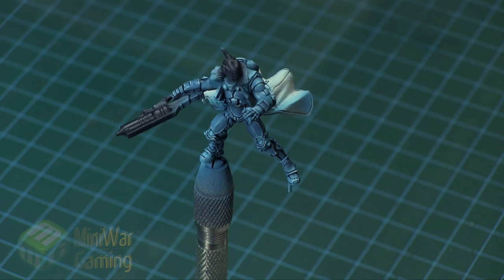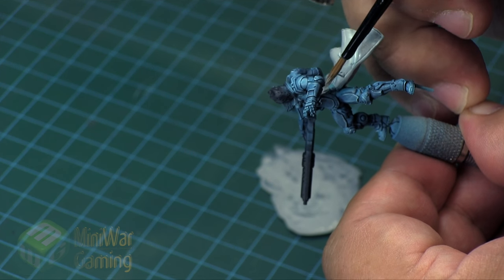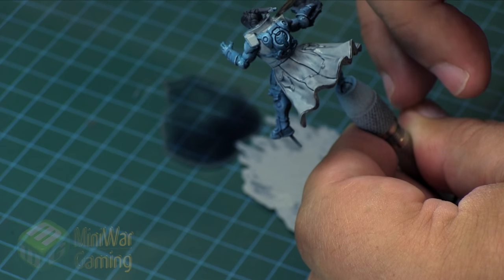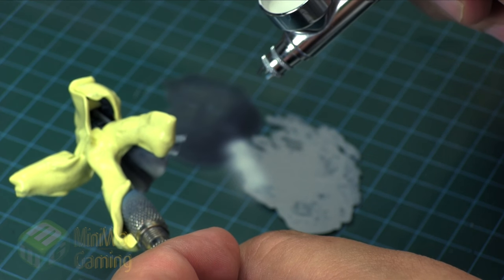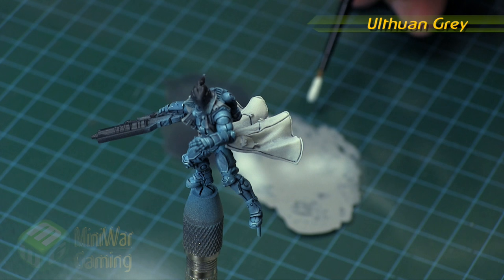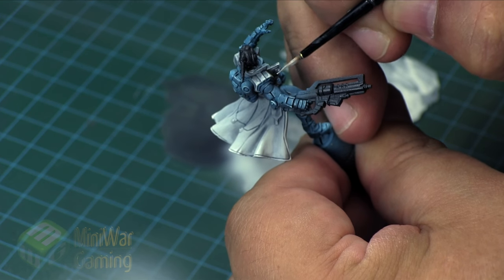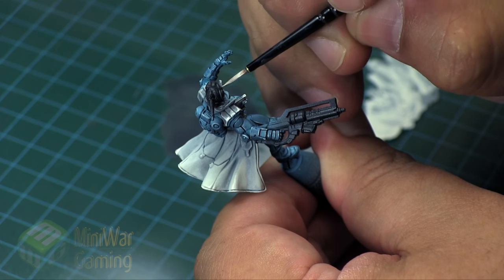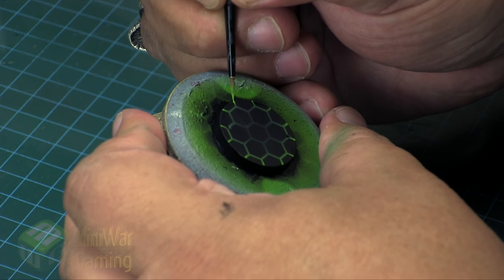Quick Tip: Infinity Model (cloak)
In this Quick Tip we look at how Kris painted the cloak of the Infinity model.